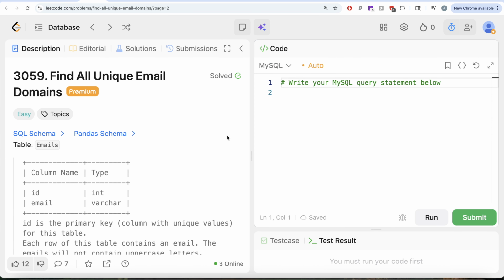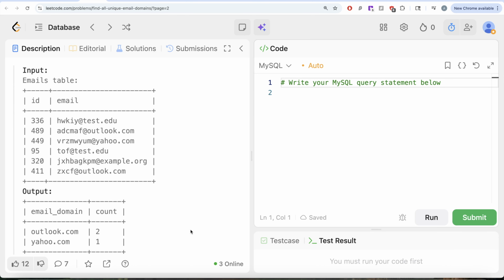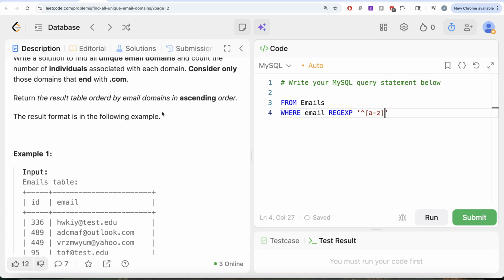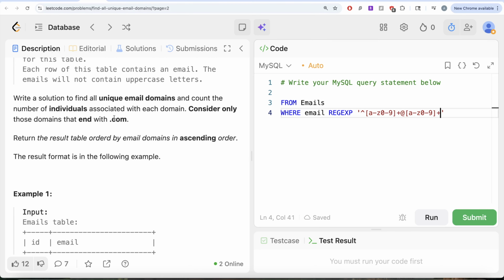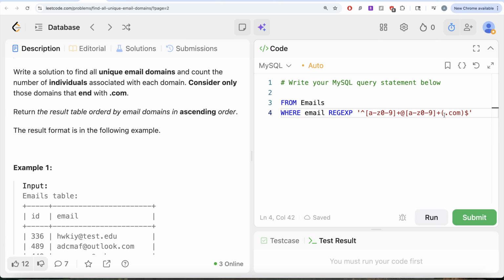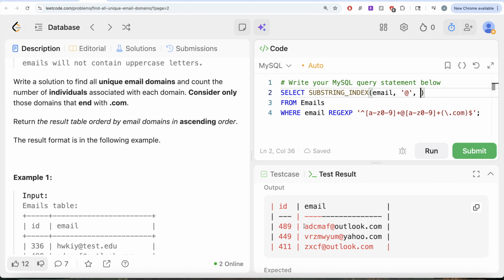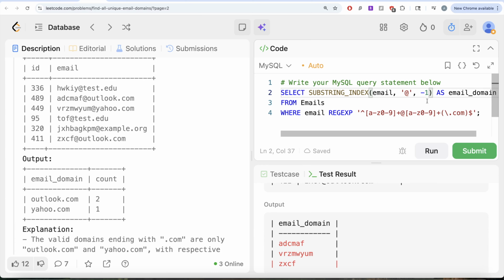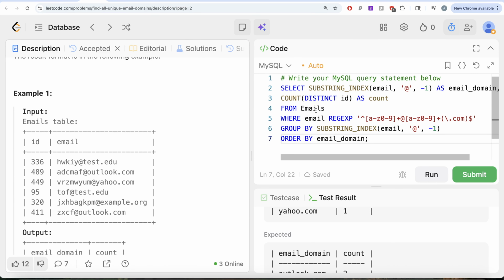Leetcode 3059 - Learn RegEx in SQL - Find All Unique Email Domains | Everyday Data Science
SQL Schema:
Create table If Not Exists Emails (id int, email varchar(255))
Truncate table Emails

Pandas Schema:
emails = pd.DataFrame(data, columns=['id', 'email']).astype({'id':'Int64', 'email':'object'})